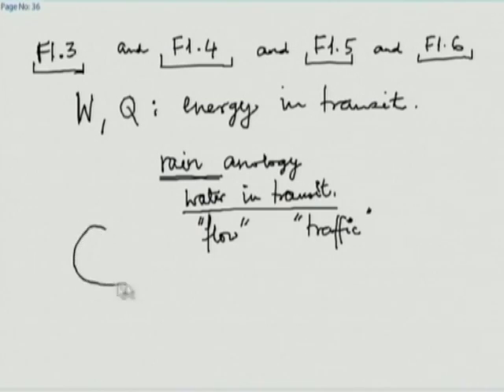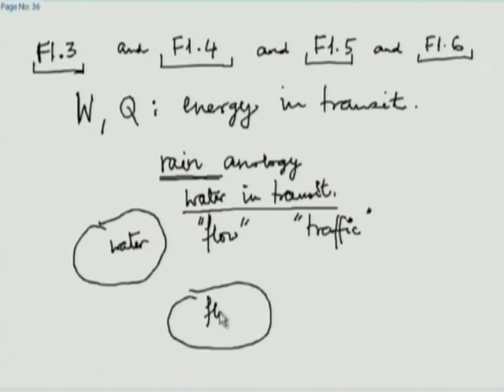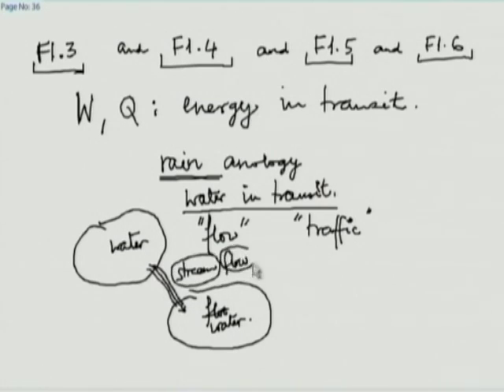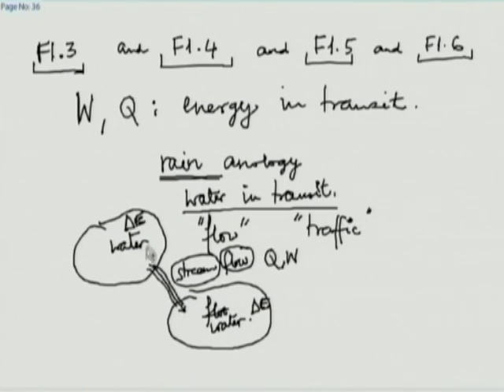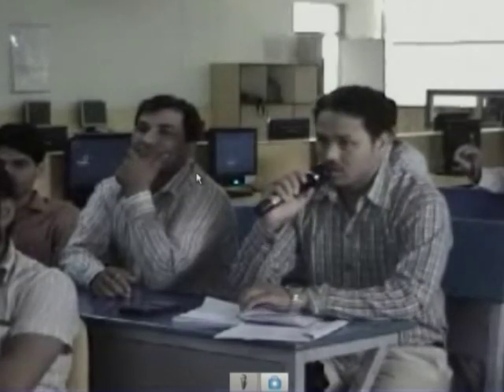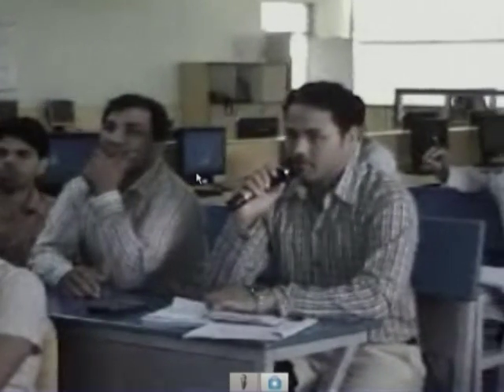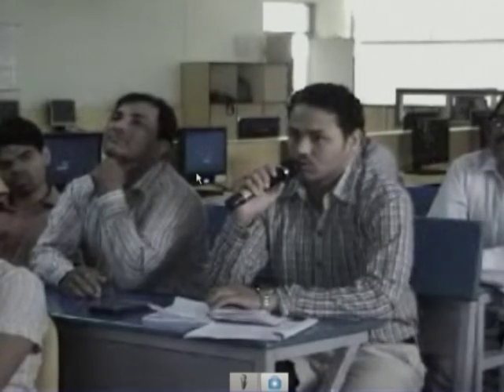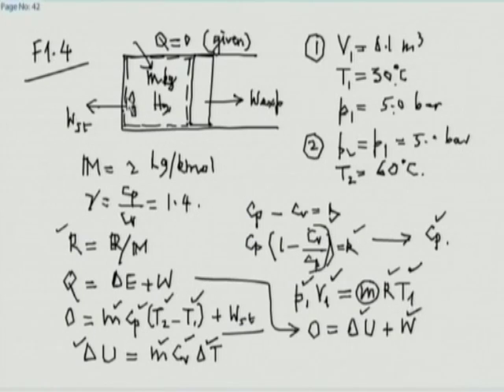TDME M L8B Exercise on Properties of Fluids I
This is part B of 8th session of Thermodynamics in Mechanical Engineering Workshop arranged for teacher. It was delivered by Prof. U. N. Gaitonde from IIT Bombay.

In this session he talked about exercise on properties of fluids,  and took questions from remote center participants and answered them